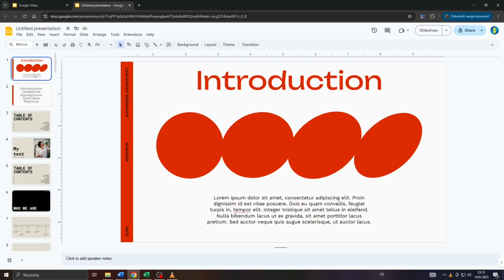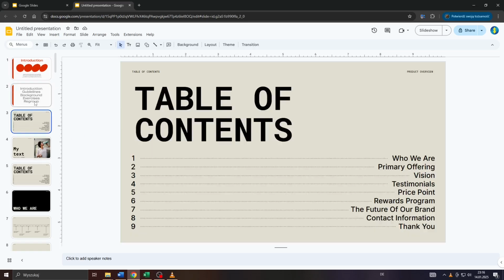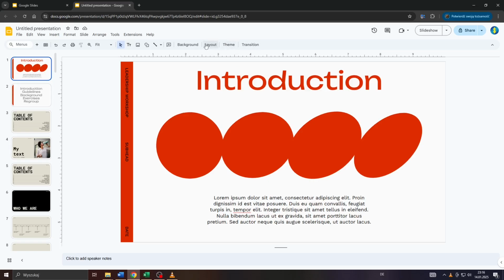How to Change Slide Layout in Google Slides | Adjust Content Structure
Learn how to change the layout of a slide in Google Slides to better fit your content.